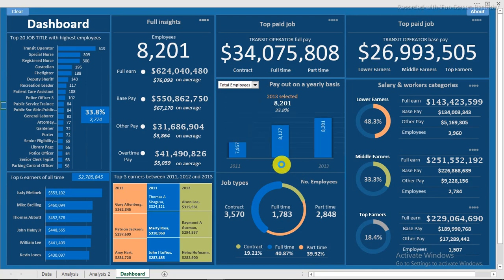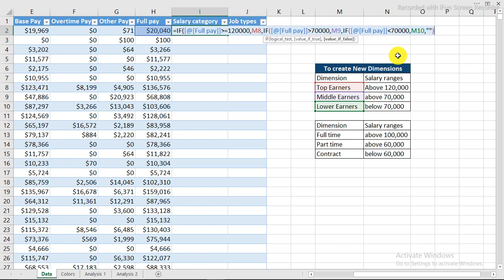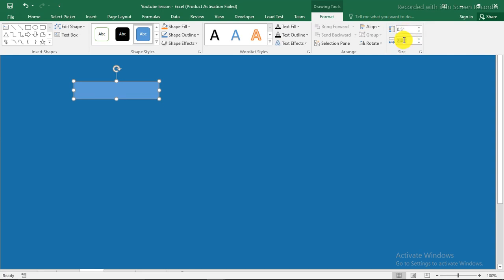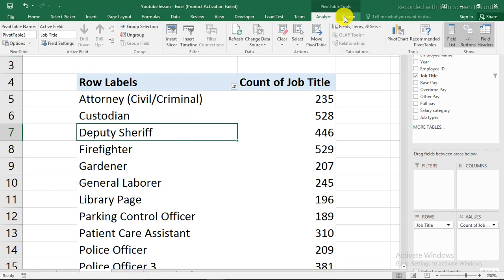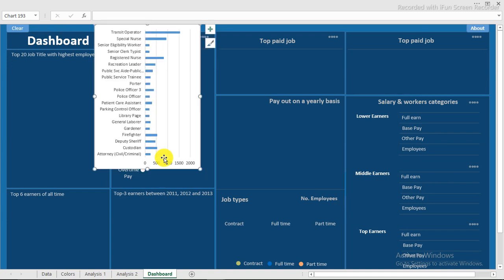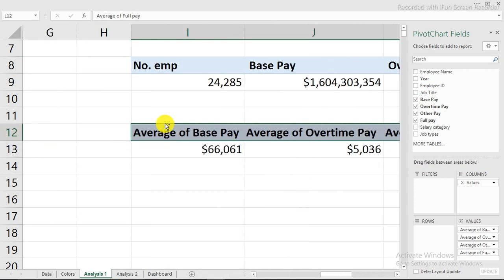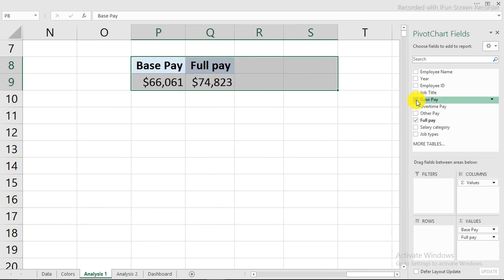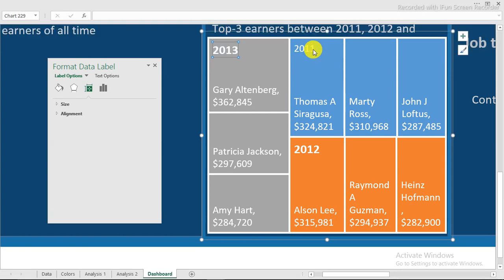Create Dashboard in EXCEL (How to create presentable Excel Dashboard) Video Tutorial-1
Are you looking for how to create Dashboard in Excel? This tutorial will show you how to create a presentable Excel Dashboard from the scratch.

We have 100s of videos on Excel Dashboard on this channel that can help you become an excel expert and proficient Excel Data analyst.

On this tutorial we analyze San Francisco government employees salary payout from 2012 to 2013 respectively.

I can help you create your Business dashboard or any form of the dashboard with Excel.